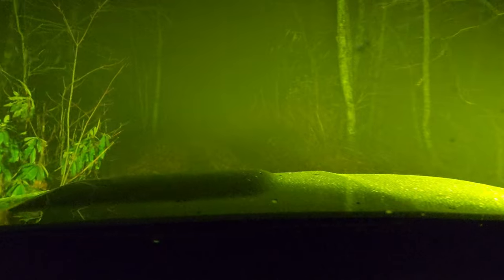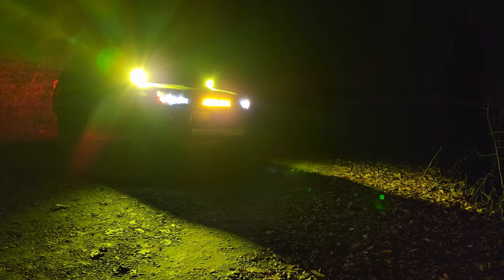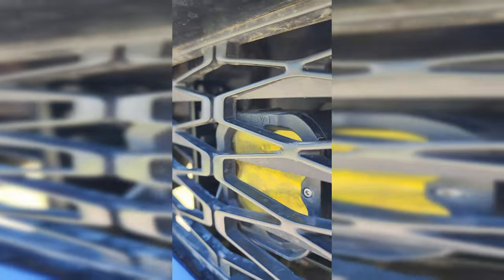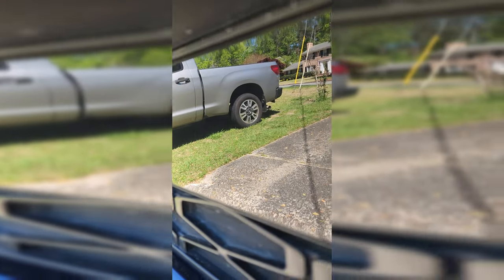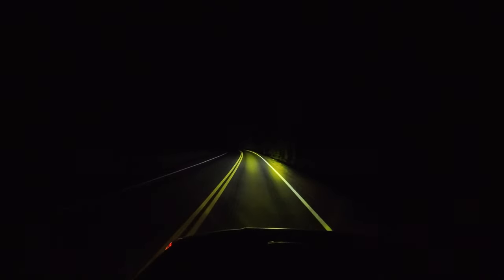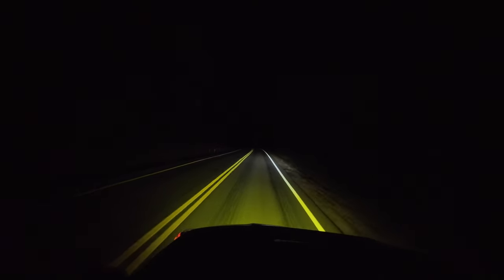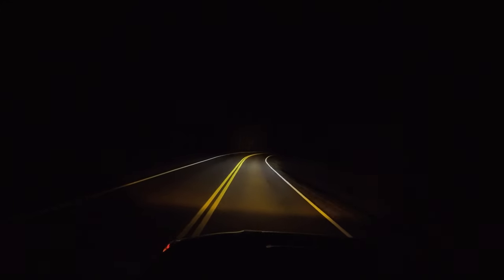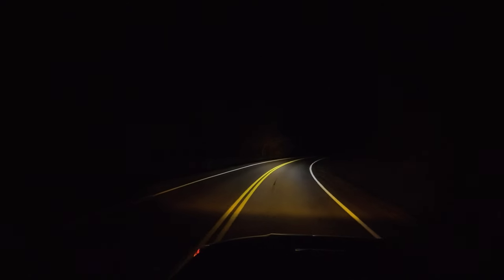LED Pods Light Patterns Explained | spot vs Lasfit flood vs combo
This video compares spot and flood lights or a combination or both, along with height (up top, ditch lights, lower bumper/fog lights). Today we'll talk about amber vs yellow and the pattern of spot vs flood vs combo. In this video I'm using Lasfit lights.